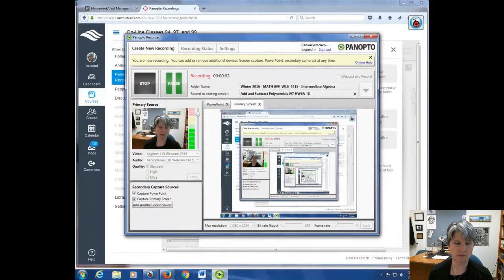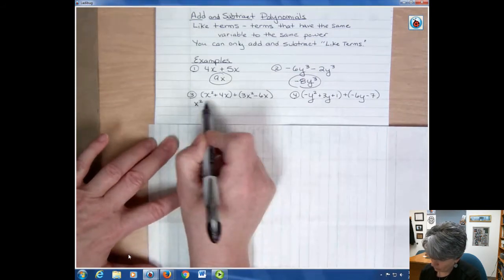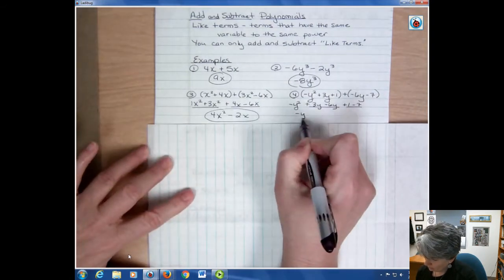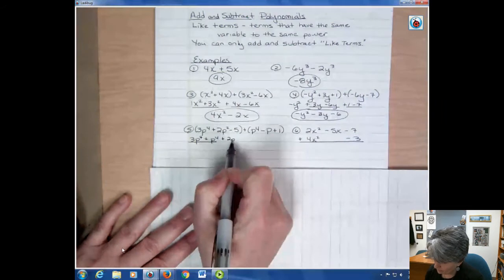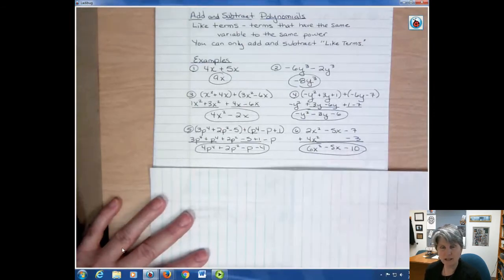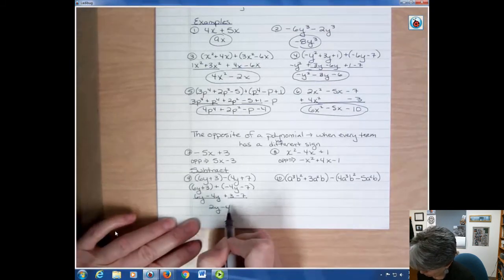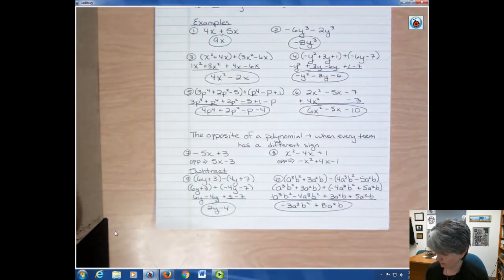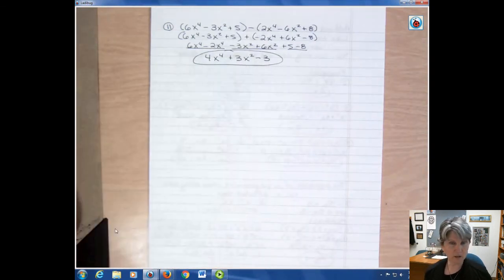Add and Subtract Polynomials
Add and subtract polynomials by combining like terms.